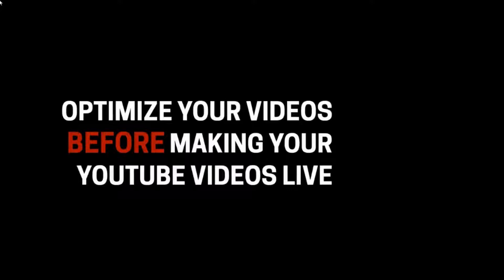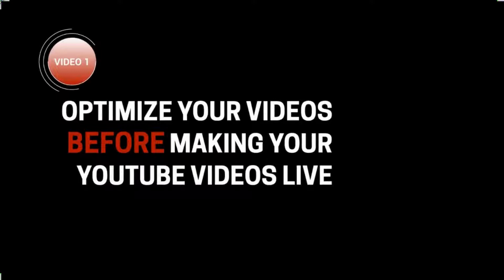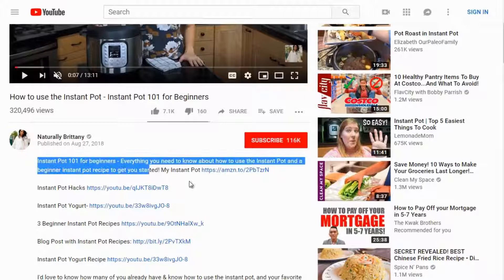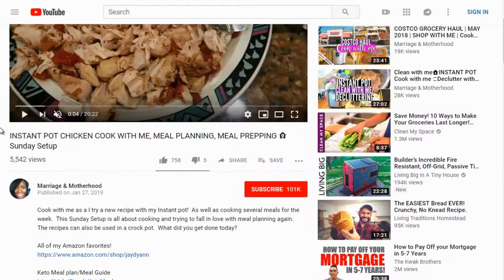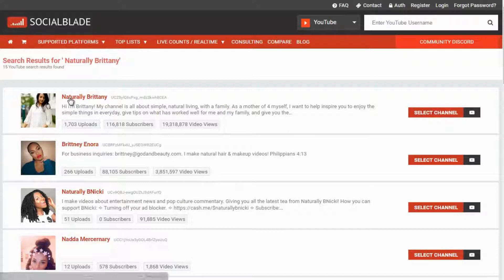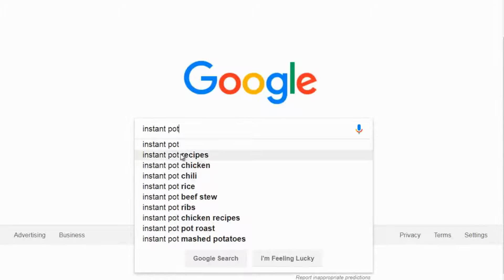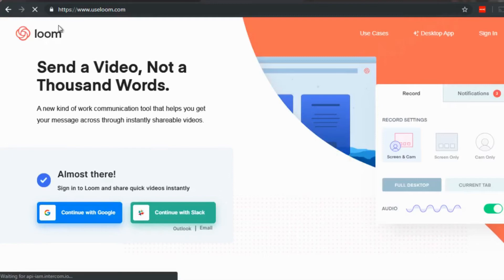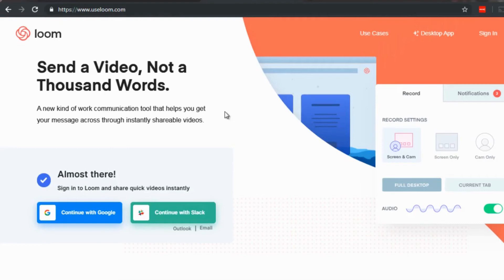Optimizing your videos for YouTube the right way | you tube SEO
Hello friends! This is the BW Home TV channel ! We create a video for Entertainment and Educational with different topics  from History of the world which belonging to ancient times and present  Like as Antique coins ,  Antique Jewelry,  Antique decor, Antique furniture, Antique Clock, Antique Victorian, modern gadgets, furniture , technology and software Training videos like as internet marketing , seo wordpress , Mobile ecommerce  Etc that will be helpful for improving the quality of our life by gaining knowledge and help in self-development.

If you have any ideas on how I can improve my videos, write in the comments. My job is to please the audience, to help them think positively and develop themselves!

It makes me happy and inspires me to create new interesting quote videos!

We hope you enjoyed this Free Internet marketing training course a lot of work has been put into it.

internet marketing,
internet marketing toturials,
internet marketing course,
digital marketing,
digital marketing toturials,